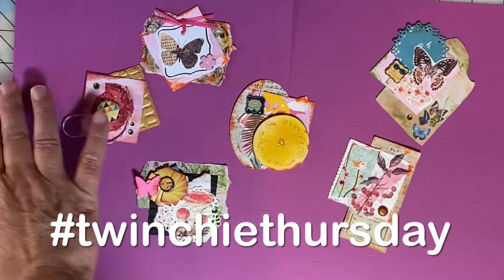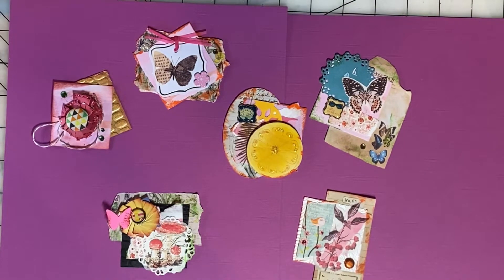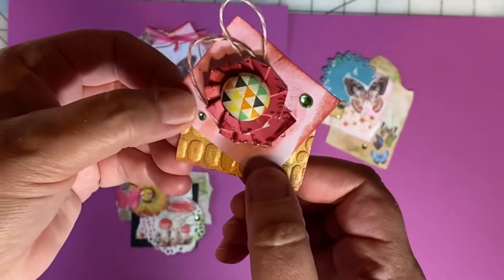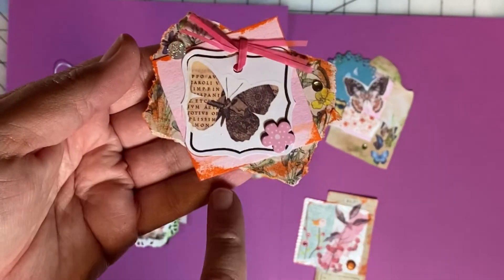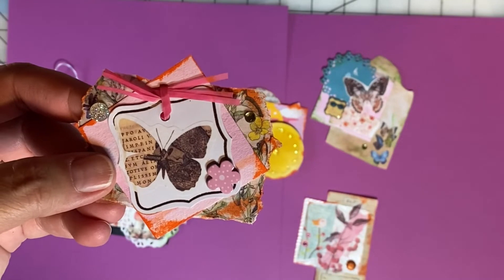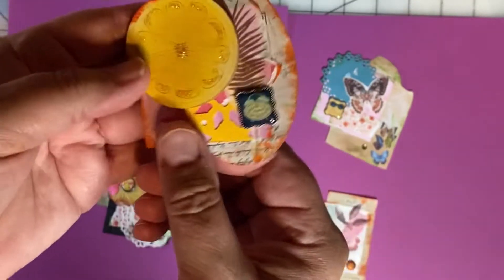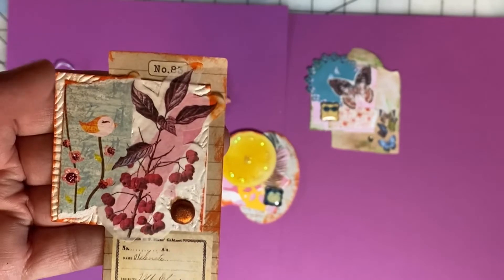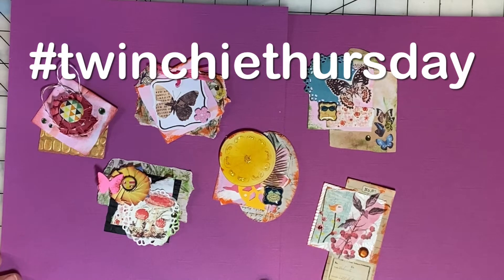twinchiethursday - Create with Paper Scraps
Welcome to TwinchieThursday! What is a Twinchie?! It is a 2x2 inch base that is layered and embellished in any way you'd like. I had lots of fun using paper scraps and other embellishments that have been in my stash.